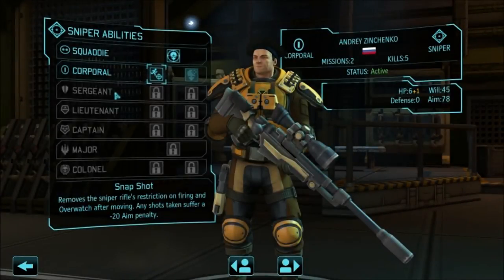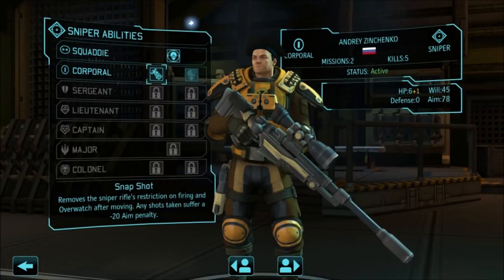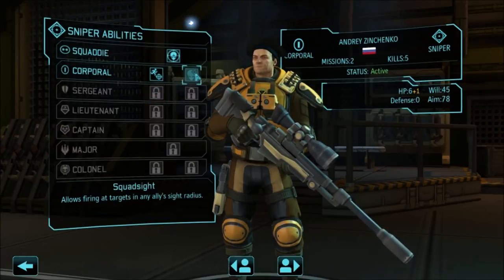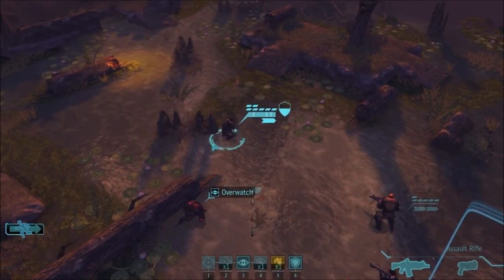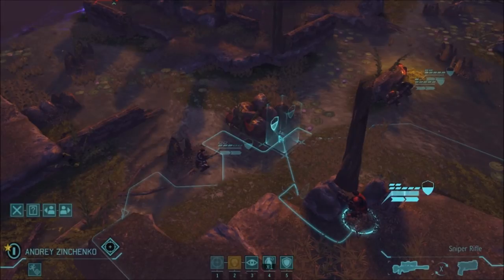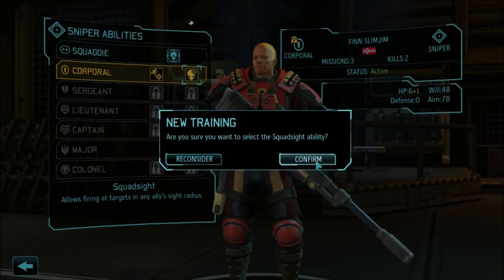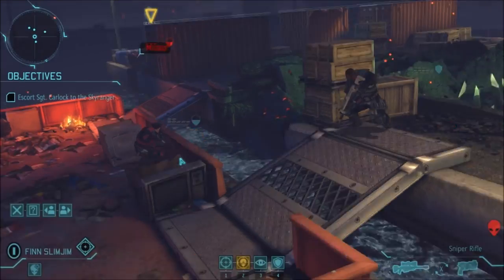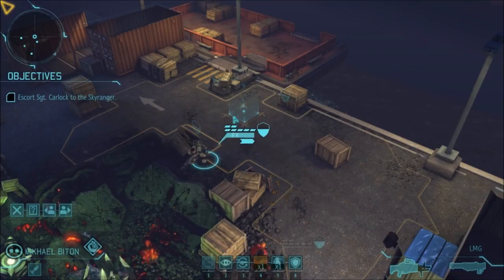XCOM Enemy Unknown tutorials "Snipers" Part 1